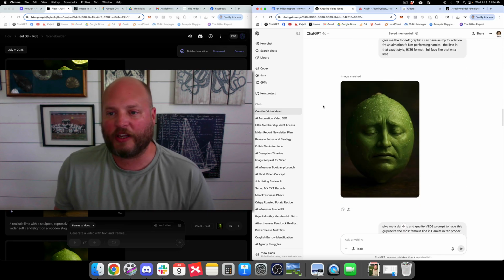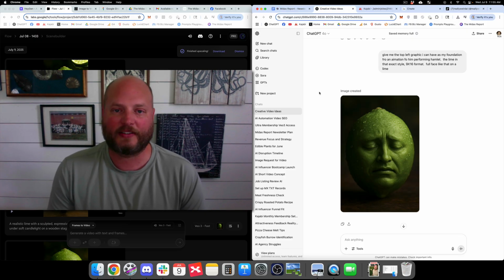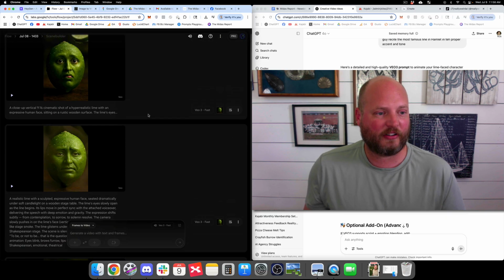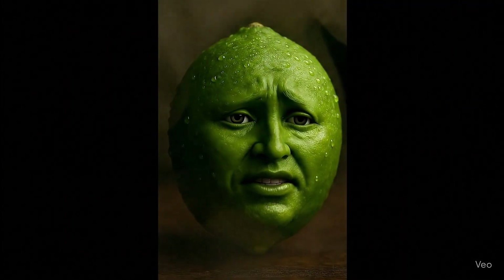Creating Viral AI Videos with VEO3 + Midjourney (We Fed a Lime a Lime)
🍋 What happens when you feed a lime… to a lime? Welcome to the weird side of AI.

This entire video was made using advanced AI tools like VEO3, Midjourney, and GPT — part of our ongoing experiment into surreal storytelling, visual automation, and what happens when creativity meets business.

🎨 Made with VEO3 + AI prompt engineering
📹 Produced by the team at Midas AI